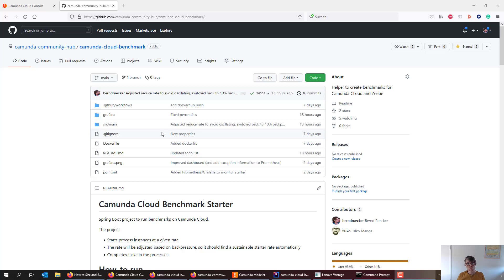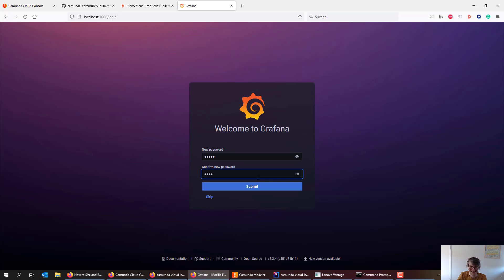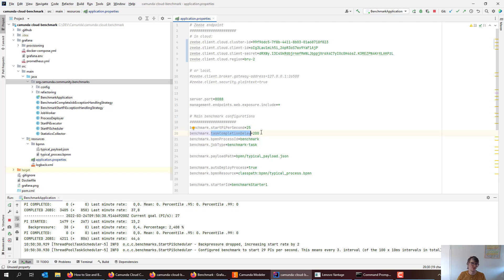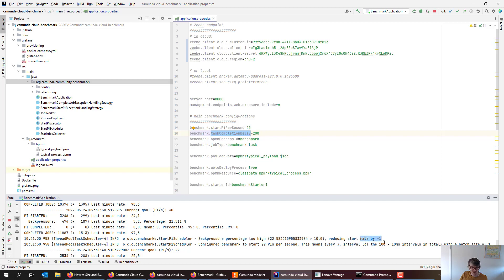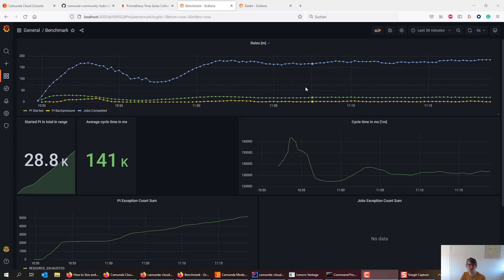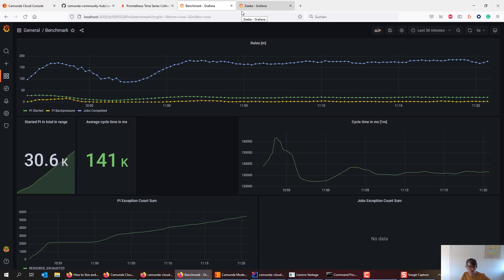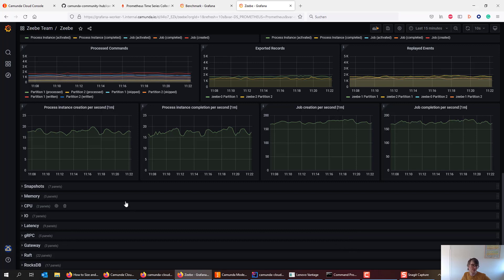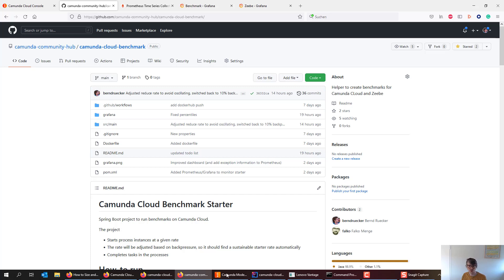Camunda 8 Benchmark Community Project